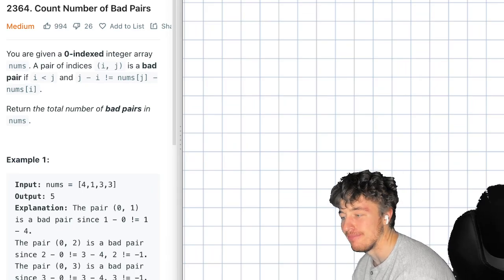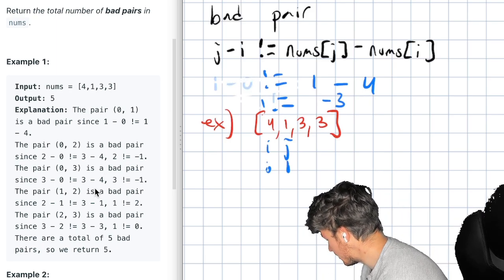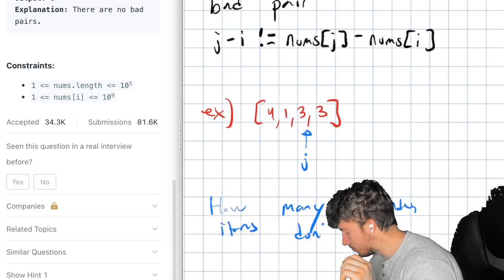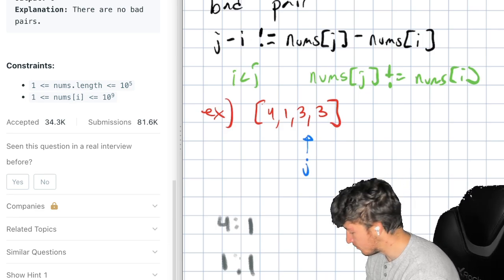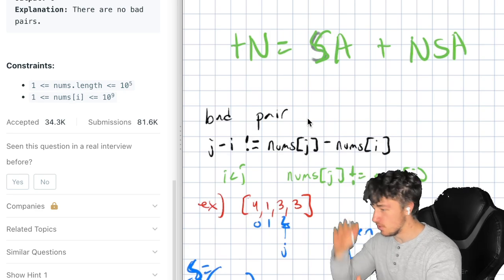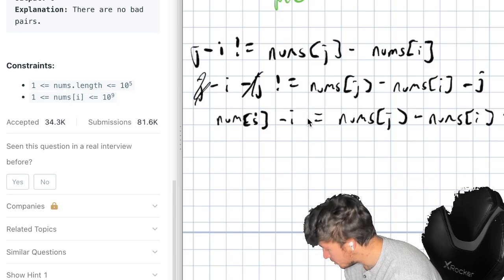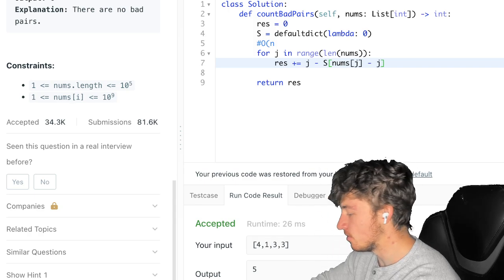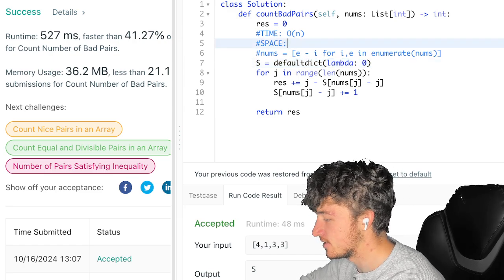Leetcode 2364. Count Number of Bad Pairs